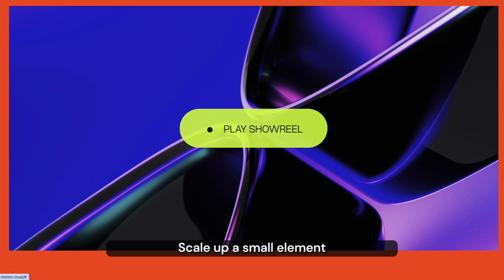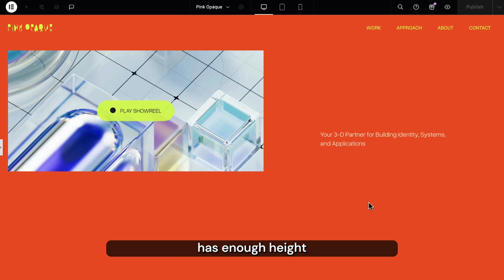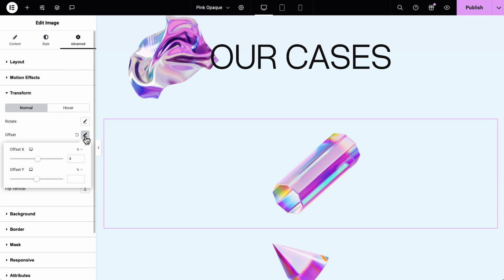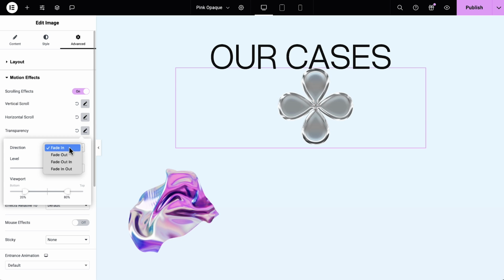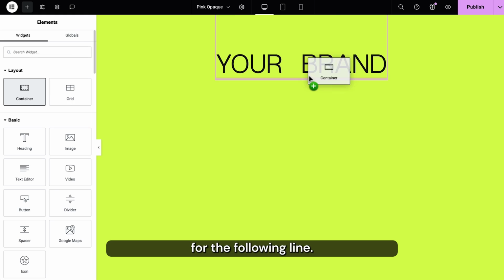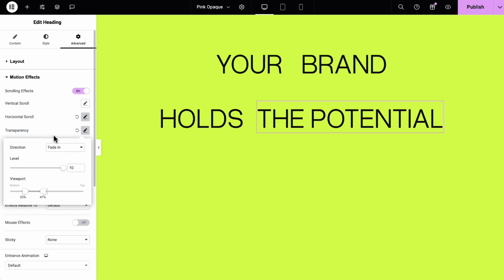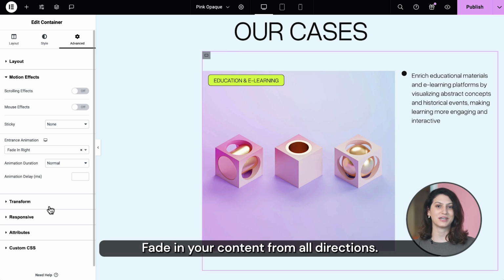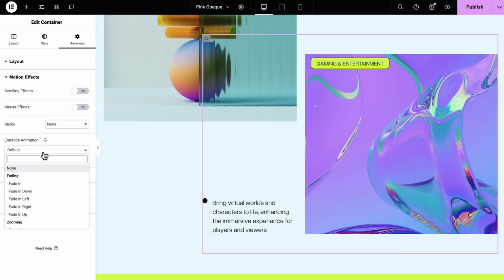Animation Tips To Create Immersive Web Experiences With Elementor Pro Motion Effects - Part 1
Discover everything about animations and motion effects using Elementor Pro in this Part 1 of 2 episode video. Create immersive scaling sections, floating elements, text splitting and more. In this video you will learn not only about motion effects but also widgets that help you create engaging interactions and extra features you  can enhance the user experience.

Chapters
00:00 Introduction
00:33 Scaling Container
01:09 Floating Elements
02:14 Text Splitting
03:25 Entrance Animations